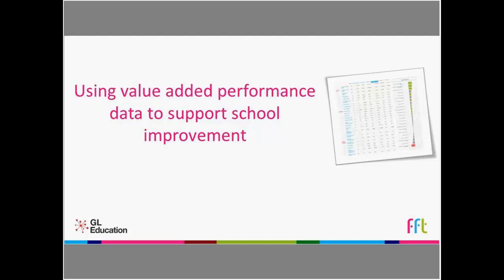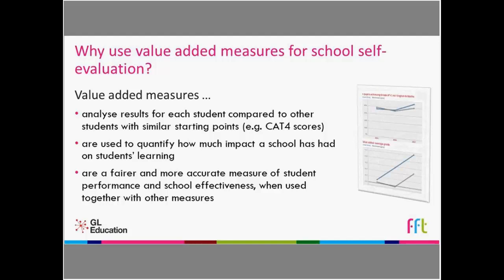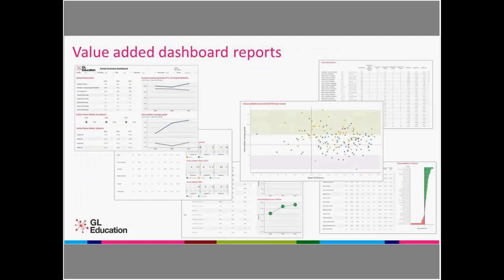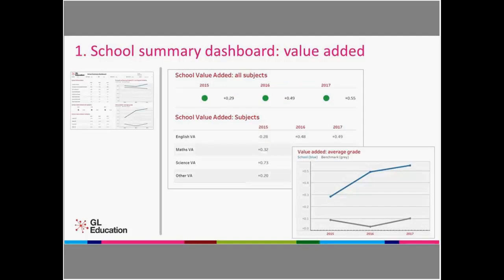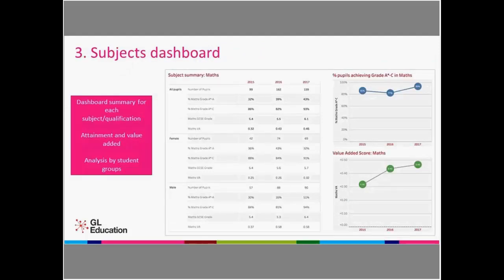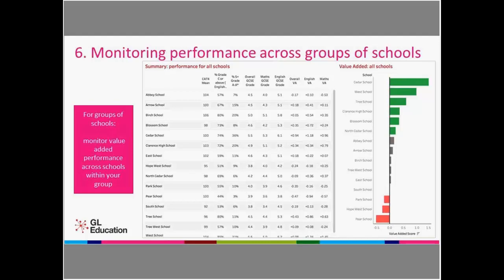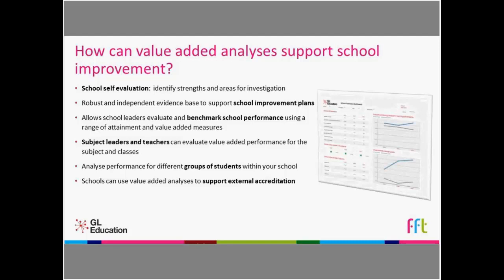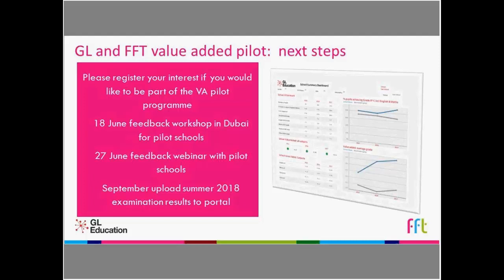Introduction to Value Add analysis from GL Education and the Fischer Family Trust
This webinar is aimed at those schools that have provided their (I)GCSE and CAT4 data to support GL Education’s pilot project to produce a measure of value added for our schools. Senior Publisher Hilary Fine will take users through the analysis and data dashboard we are working with the Fischer Family Trust to provide to those schools taking part in the study, as well as gathering feedback and answering questions about the project.